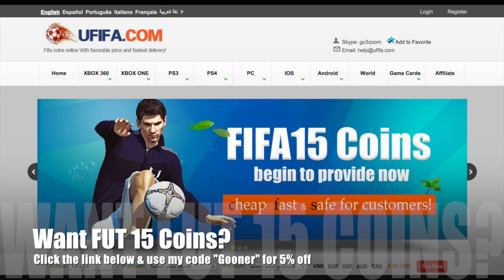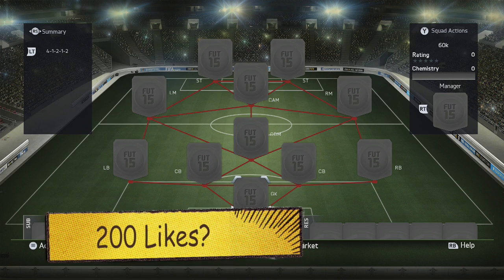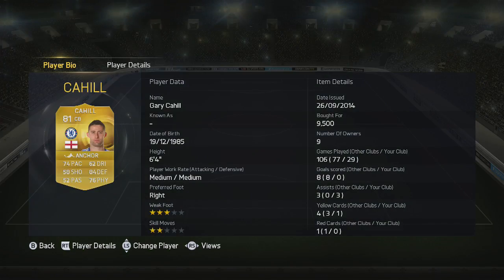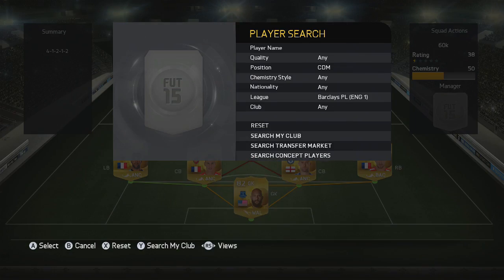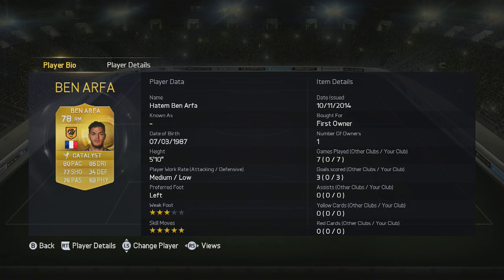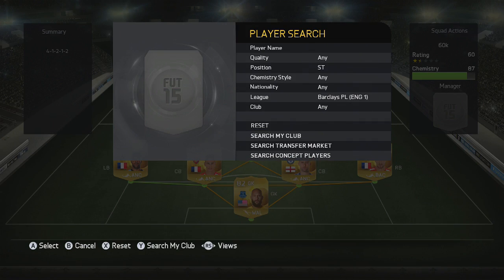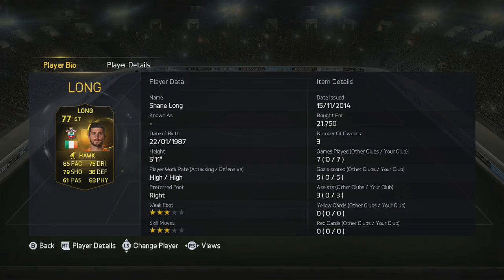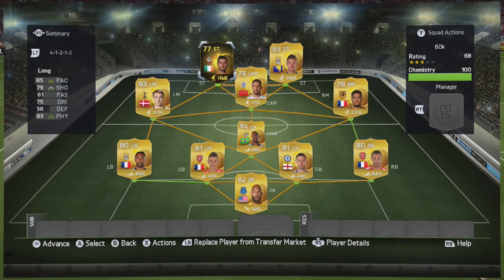Amazing Overpowered FIFA 15 Ultimate Team 60K BPL Squad Builder FUT 15 TOTW 9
FIFA 15 Overpowered Squad Builder FIFA 15 UT Squad Builder
FIFA 15 100K Hybrid Squad Builder  FIFA 15 100K Squad Builder
FIFA 15 100K BPL Squad Builder FIFA 15 UT Squad Builder
FIFA 15 400K Bundesliga  FIFA 15 Cheap Squad Builder
FIFA 15 Budget Squad Builder FIFA 15 Amazing Squad Builder
FUT 15 Squad Builder FIFA 15 TOTW 8 Squad Builder

Prices - 60K Xbox One & Xbox 360 & 70K PS3 & PS4

An amazing Overpowered 60K squad builder ft 2 5 Star Skillers and an inform from this weeks TOTW and will get you in that winning habit destroying opponents

SIF Carlos Tevez 87
IF Thomas Müller 87
IF Toni Kroos 86
IF Landon Donovan 80
IF Brad Guzan 80
IF Stephan Lichtsteiner 79
IF Serge Aurier 79
IF Daryl Janmaat 77
IF Leonardo 77
IF Shane Long 77
IF Tobias Werner 74
IF Fabricio 73
IF Tommy Smith 73
IF Nabil Fékir 73
IF Frank Acheampong 72
IF Ailton 72
IF Marley Watkins 64
IF Davis Curiale 64

My Squad Builders!